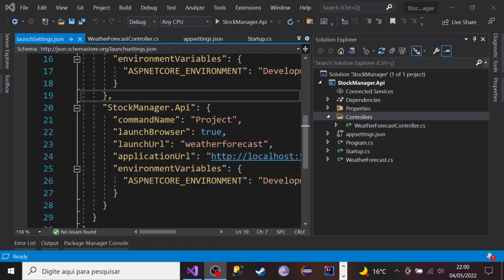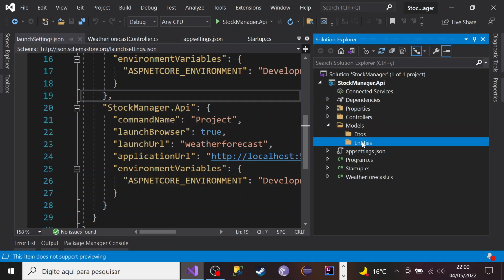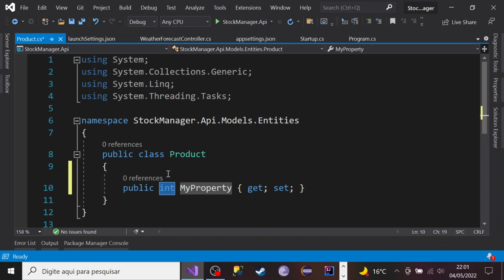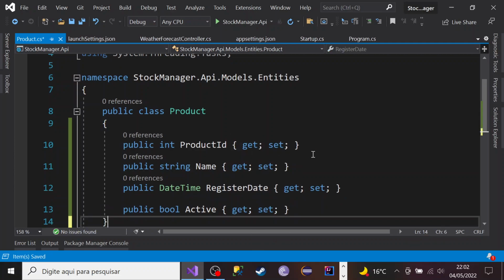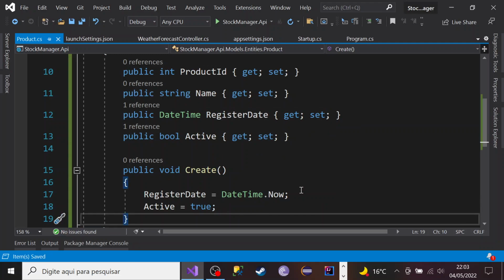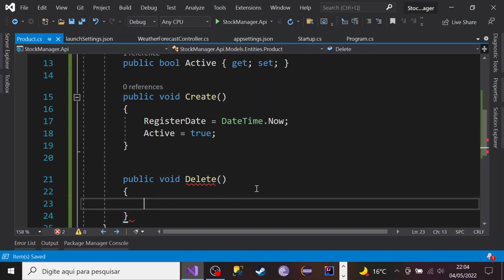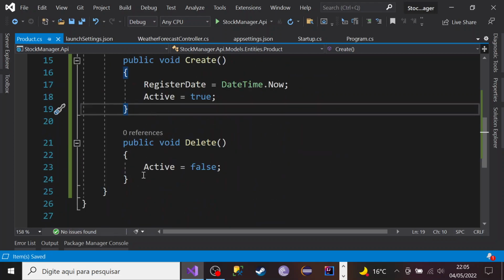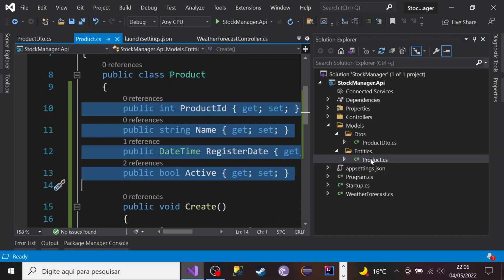Simple API Project - #02 - Creating Entity and Dto Class